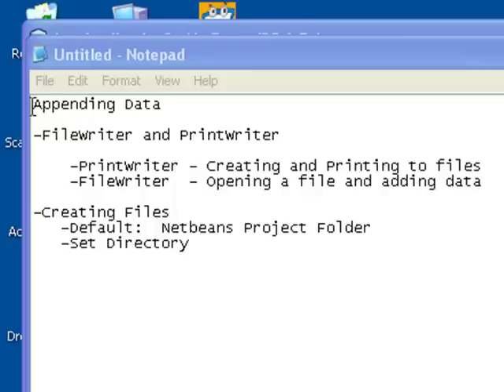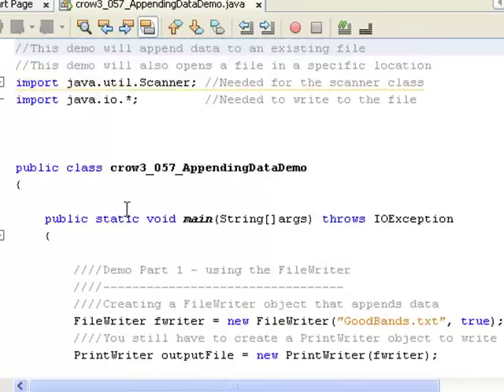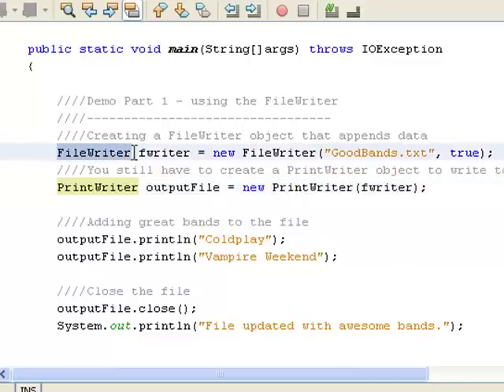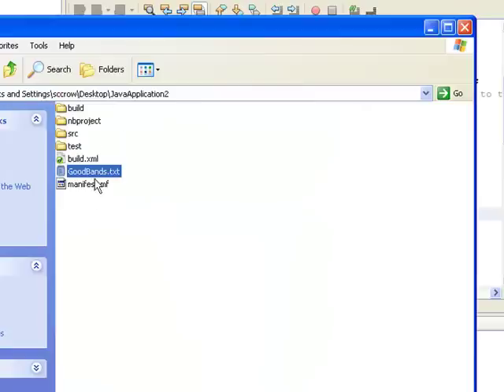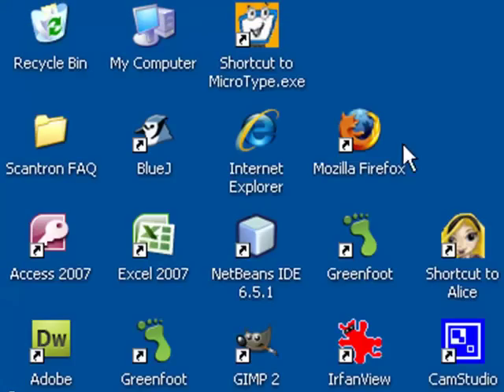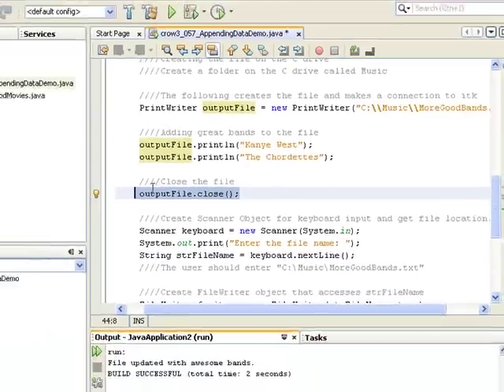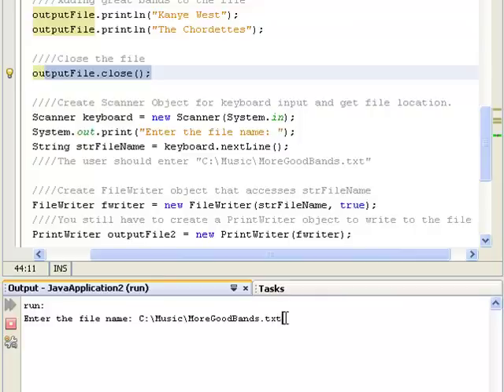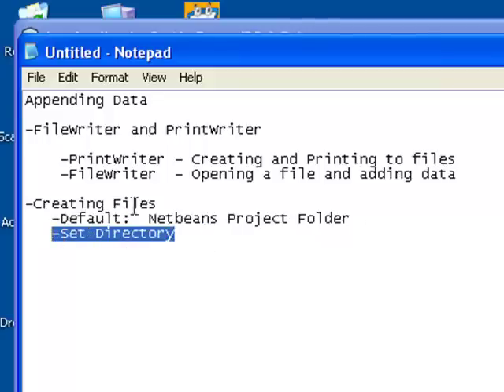057 - Appending Files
This brief tutorial shows how to use the FileWriter class along with the PrintWriter class to append data to a file.  For a full listing of ordered lessons, please